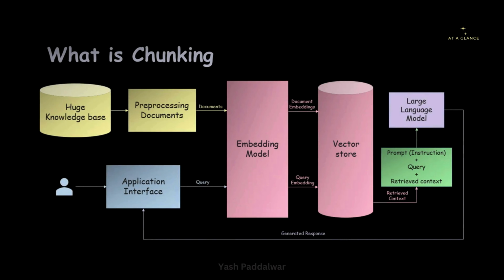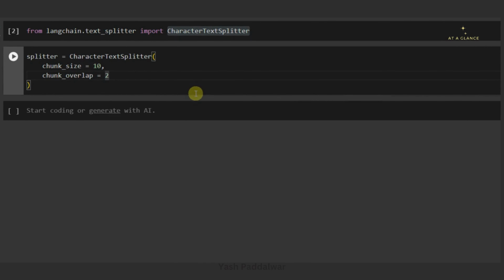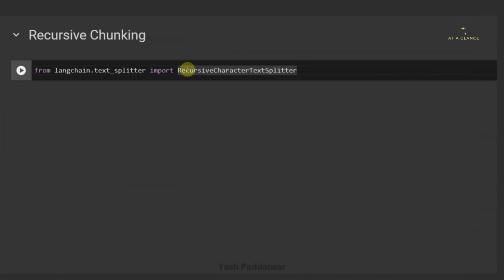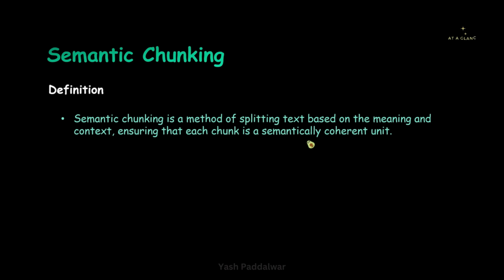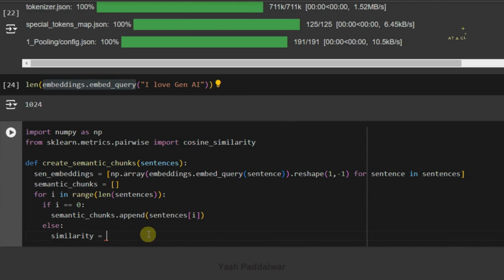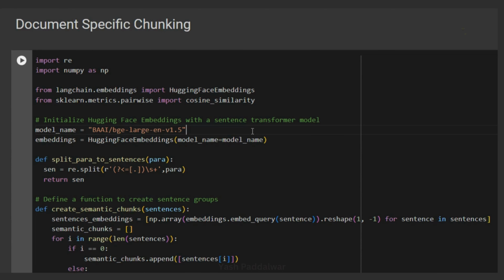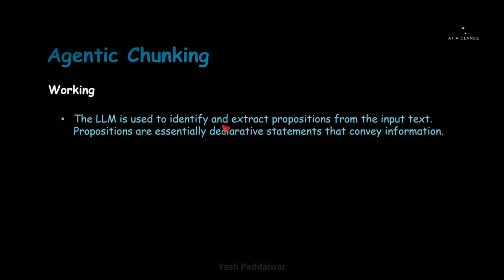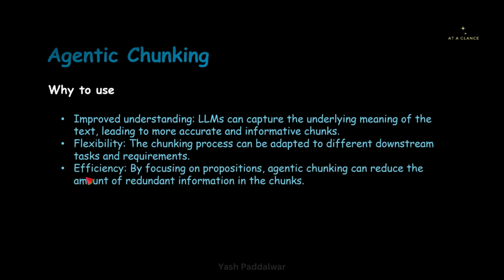5 Chunking Strategies for better RAG | Better Retrieval | Text Splitting Methods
Unlock the full potential of Retrieval-Augmented Generation (RAG) with this all-in-one, detailed guide covering five essential chunking strategies! 🌟 In this single, comprehensive video, I provide an in-depth explanation of each chunking strategy, including:

Fixed Size Chunking: Overview, working algorithm, and implementation with LangChain's CharacterTextSplitter, plus when and why to use it.
Recursive Chunking: Definition, working algorithm, implementation using LangChain's RecursiveCharacterTextSplitter, and real-world scenarios.
Semantic Chunking: Explanation, custom implementation, vector embeddings, Hugging Face embedding models, and practical use cases.
Document Specific Chunking: Detailed walkthrough, implementation for Python code and markdown text, LangChain's MarkdownHeaderTextSplitter, and usage scenarios.
Agentic Chunking: Overview, working algorithm, custom implementation with LLaMA 3 70B instruct model, prompt writing, and example scenarios.
This video is packed with ample examples, practical insights, and real-world applications for each chunking strategy. Whether you're a beginner or a seasoned AI professional, this comprehensive guide will enhance your understanding and application of RAG techniques.